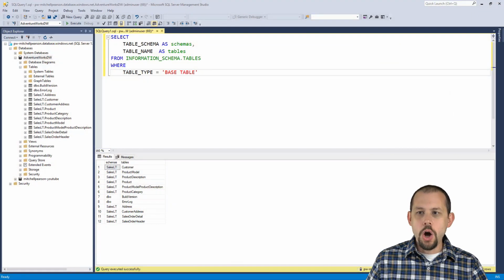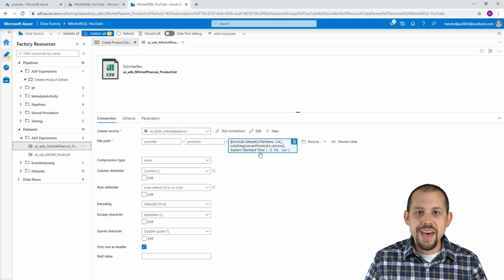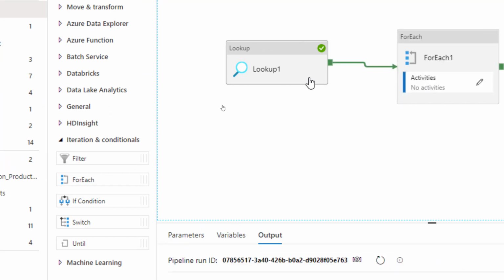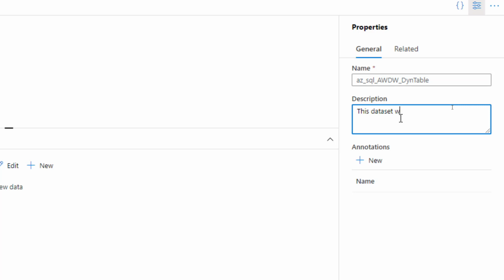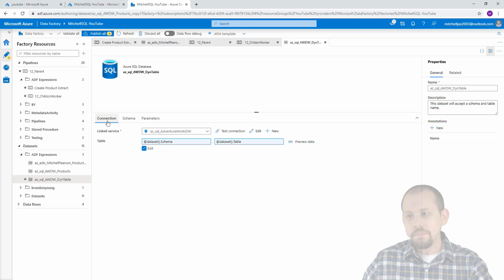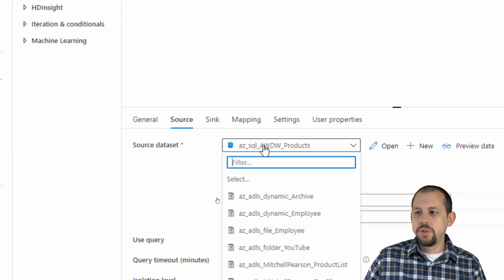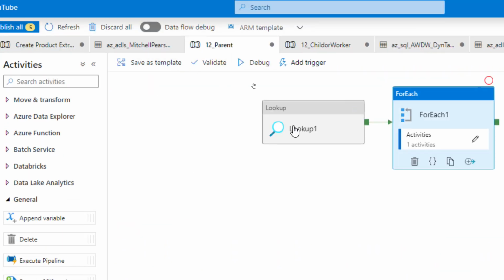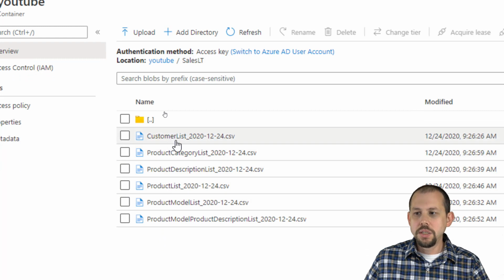Parent Child design pattern with Parameters and Expressions in Azure Data Factory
In this video we look at developing a parent child design pattern in Azure Data Factory with Parameters and Expressions. In order to pull this off we also use the Lookup, For Each, and Execute Pipeline activities!

I've done previous videos that are more specific on individual topics, you can find those below: